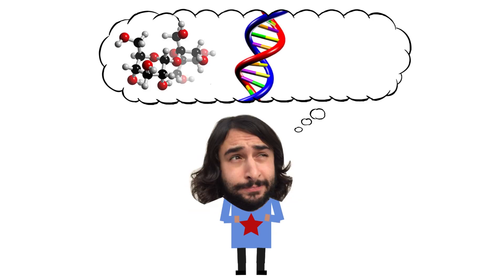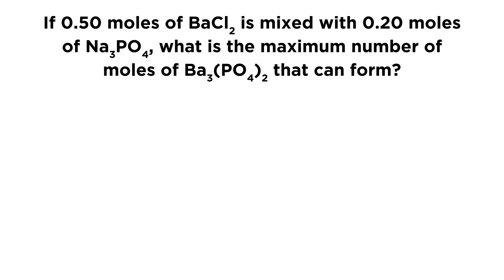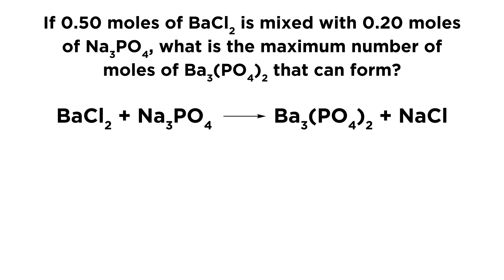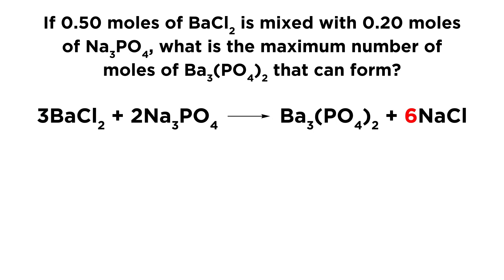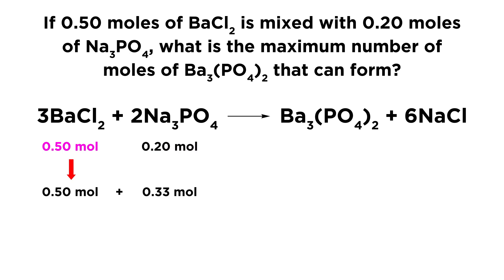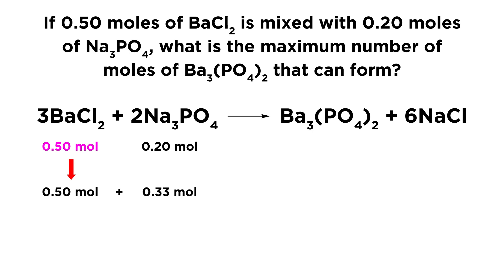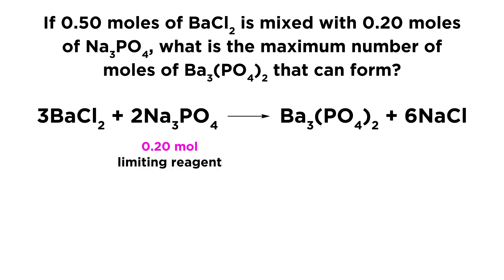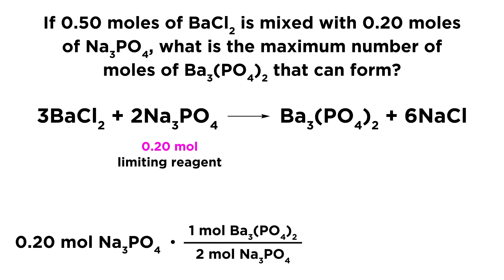IIT/JEE Chemistry Practice #4: Limiting Reagents